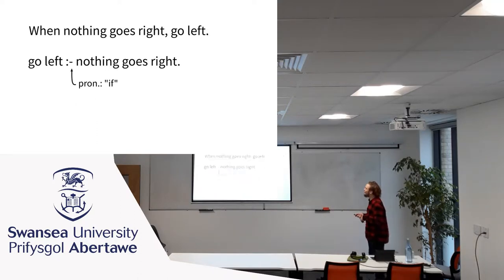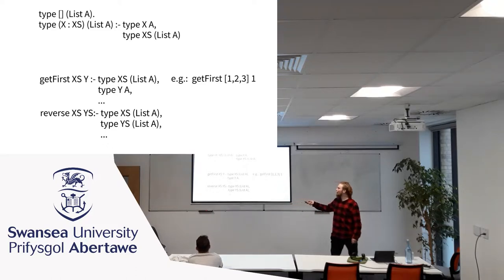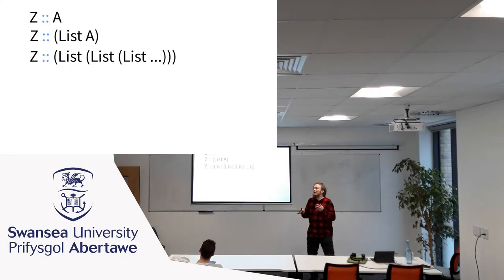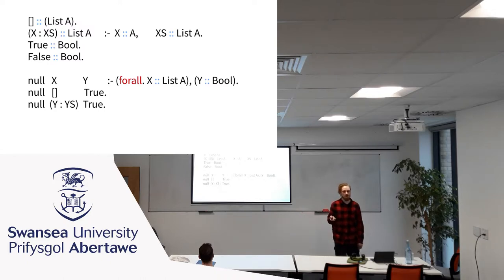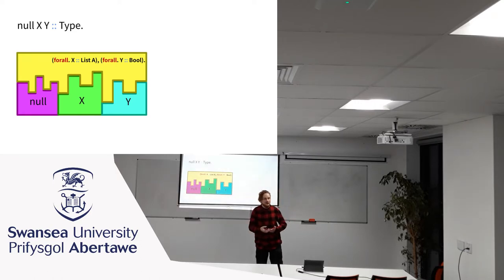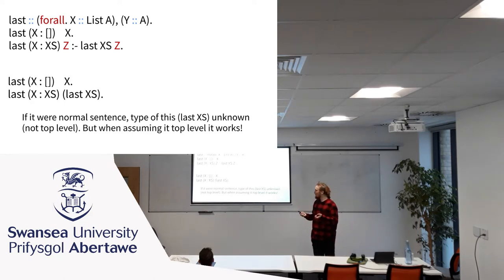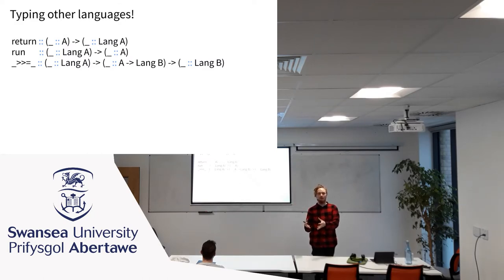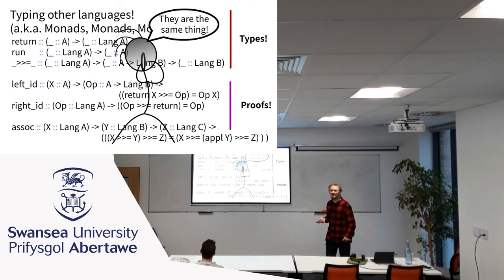Making a Nice Language - Part 2: Types and Proofs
This time we are using the logics we created to check whether our code does what we intended it to do! We are discovering a new kind of constraints on our program that we'll call types. Let's see what we can do with them!